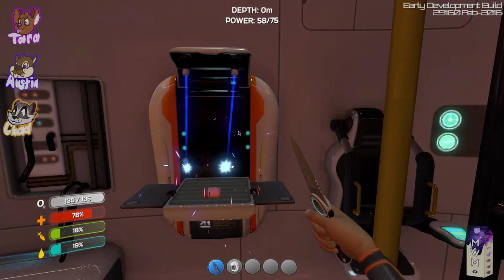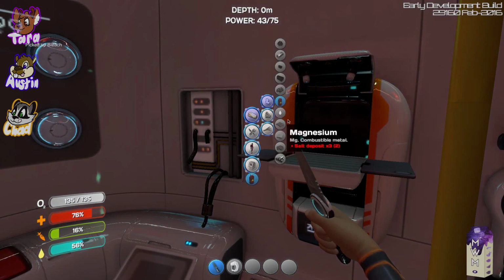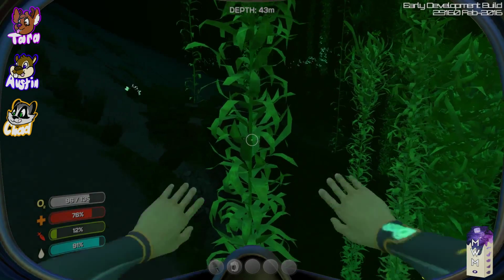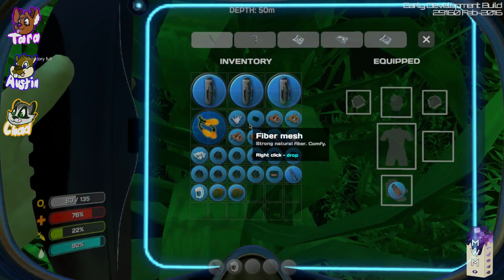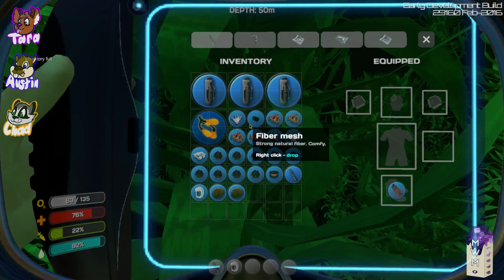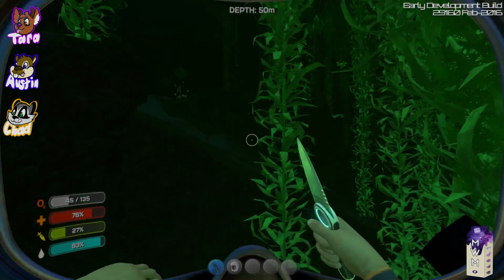Subnautica - Part 5 - Suiting Up!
Austin pushes the group to make the radiation suit while Chad and Tara hunt for fishfood in this episode of Subnautica!

Subnautica is an open world underwater exploration and construction game created by Unknown Worlds Entertainment.

Like us but want something new? Here's a glimpse at our most popular and longest series, The Long Dark

Huge thanks to Coty for the sweet outro music track!

MAMMALS MAKE MILK